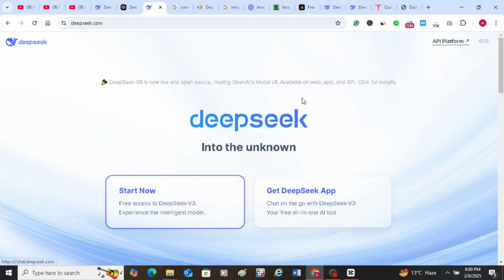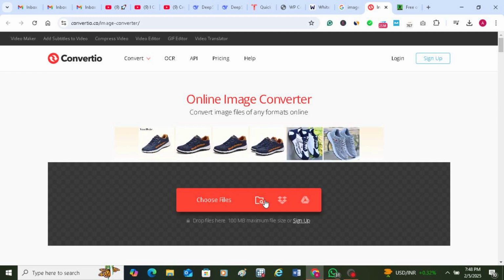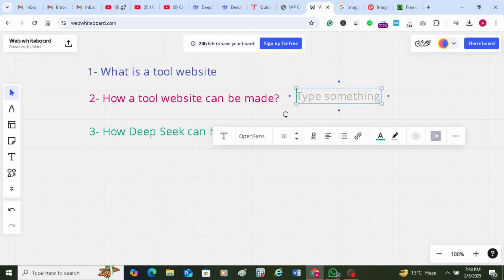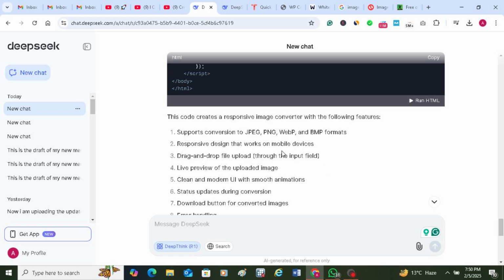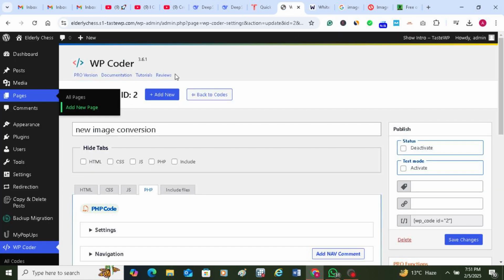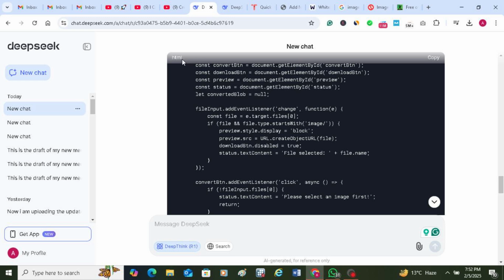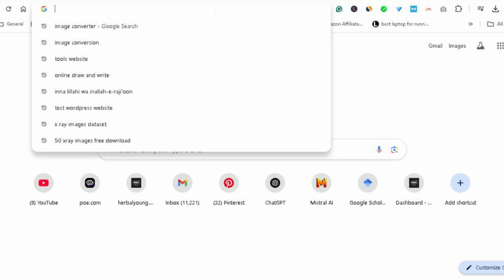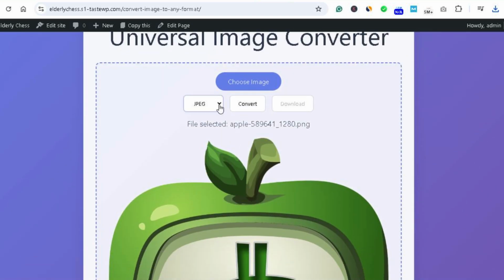🔥 Unlock the Power of DeepSeek AI Build & Deploy Custom Tools on Your Website Step by Step Guide!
🚀 Ready to take your website to the next level? Discover how to build & deploy custom tools using DeepSeek AI ! In this video, we’ll walk you through a step-by-step process to create powerful, AI-driven tools that will transform your website’s functionality. Whether you’re a developer, entrepreneur, or just tech-curious, this guide is for YOU! Don’t miss out on leveraging the future of AI—watch now and start building smarter tools today! 💡💻✨"